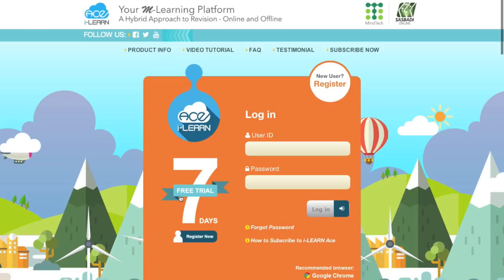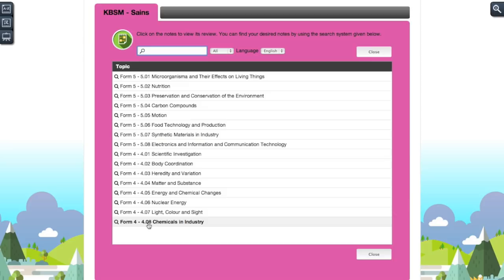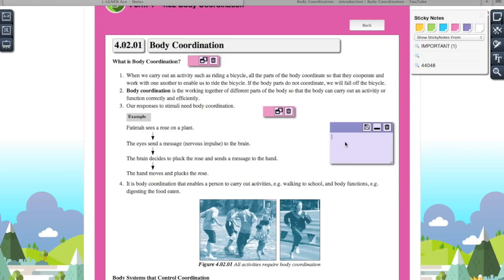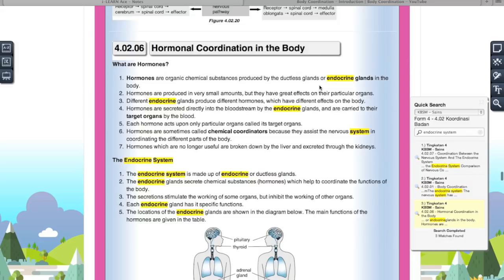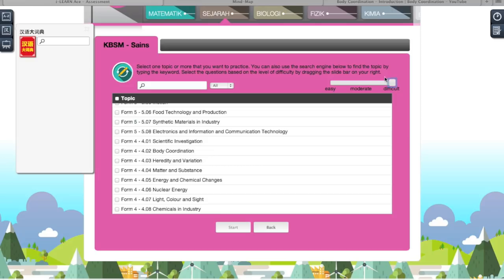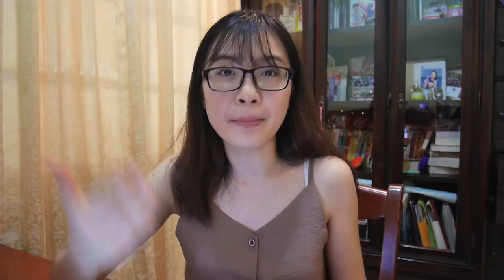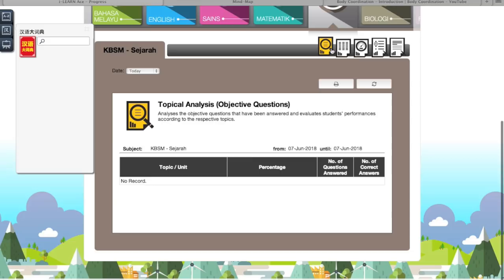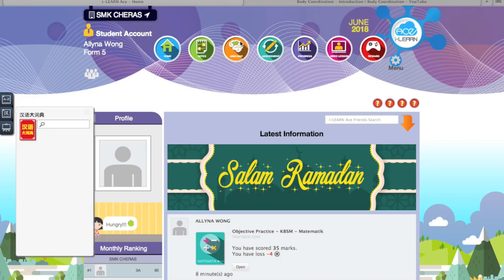BEST ONLINE EDUCATION PLATFORM FOR SPM, PT3 & UPSR?! iLearnAce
Hey!

[PLEASE READ]

There's some changes regarding the price of the subscriptions from March 2019 onwards.

180 days subscription - RM175
365 days subscription - RM350

1. After signing up, you can only access to limited features as that is on the 7 days trial.

3. Product key would only be given once you've made payment.

*If you have any questions, kindly drop me a MESSAGE on my Facebook